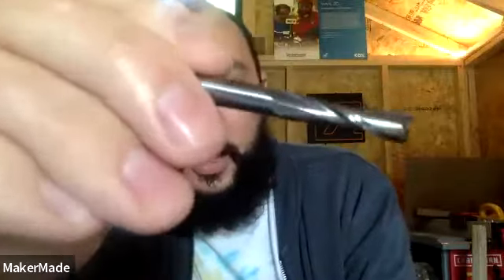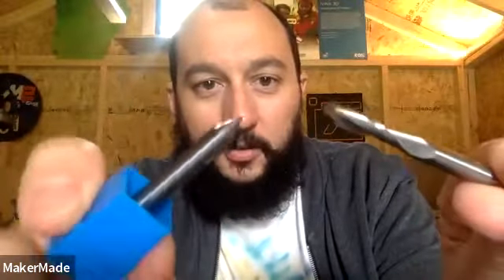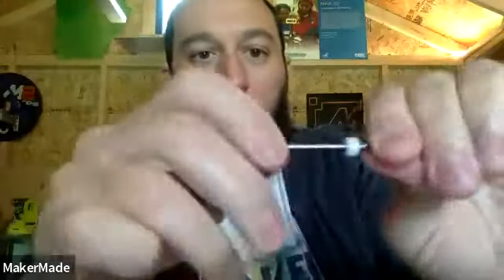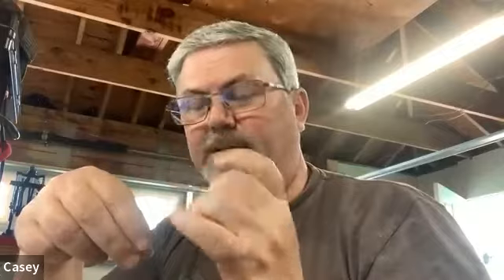Bit's, Blowouts, Gcode tips, and getting started on the M2! Weekly MakerMade CNC Q&A, 5/5/22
Our weekly CNC Q&A for MakerMade CNC users! To join this Thursday, check the link on our resources

Or the post pinned to the top of our User's Group on Facebook